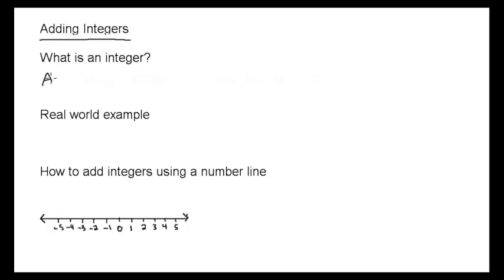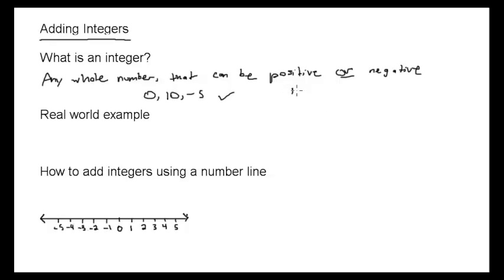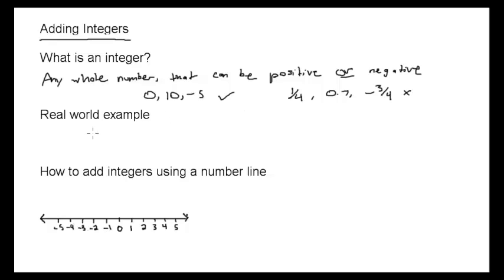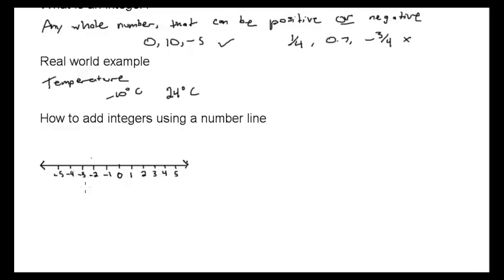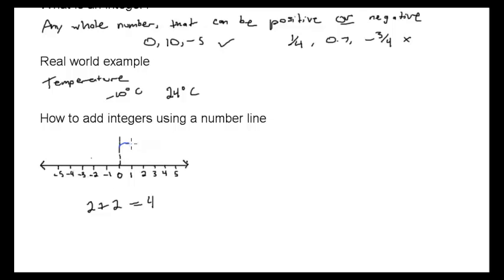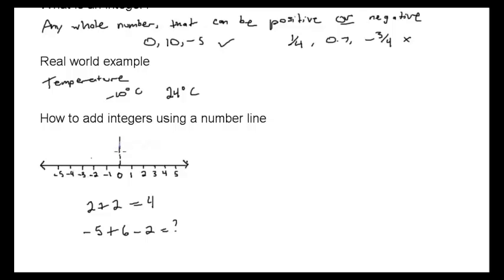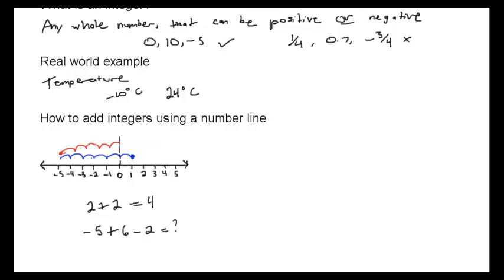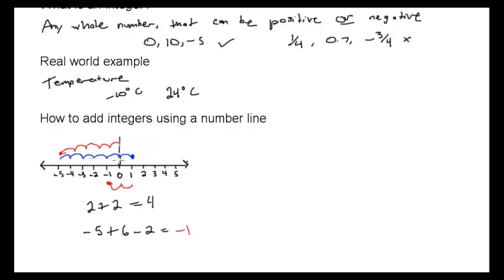Adding Integers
This is a short video on how to add positive and negative integers using a number line